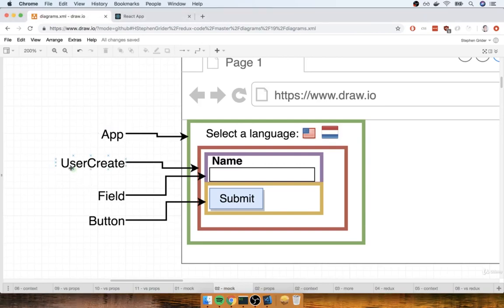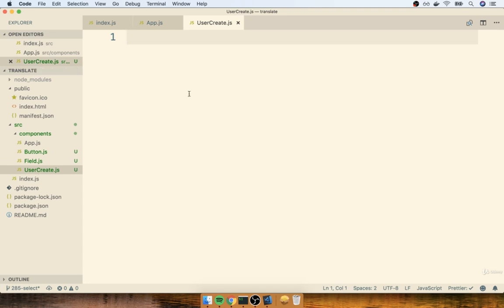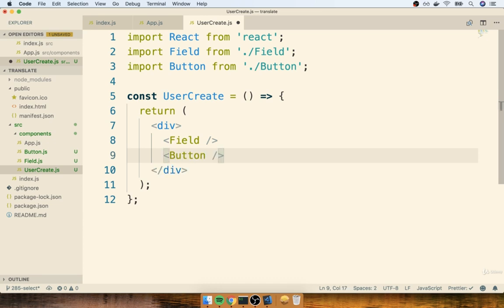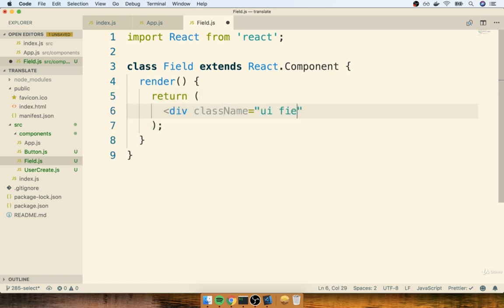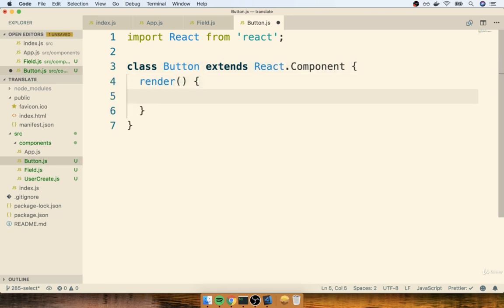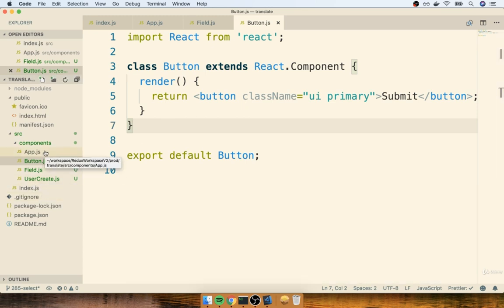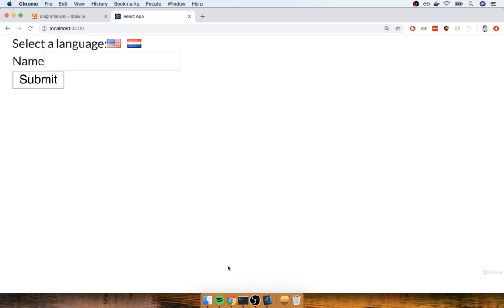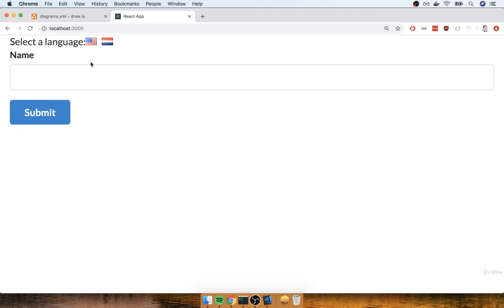23.5 A Touch More Setup